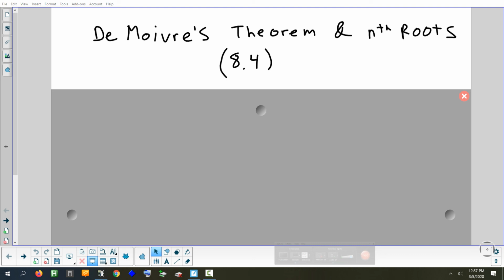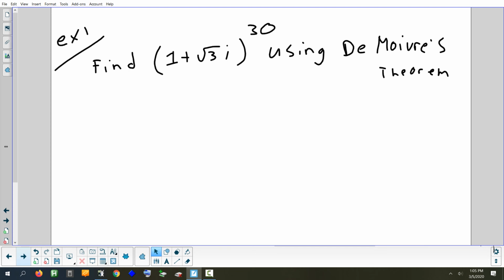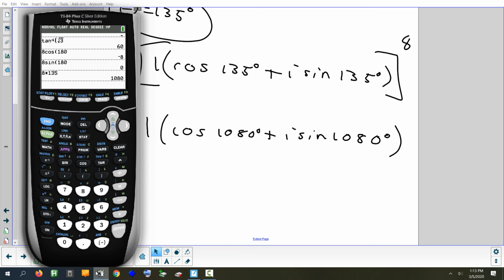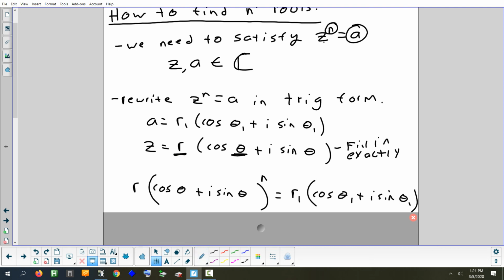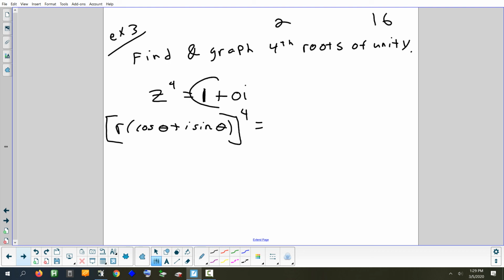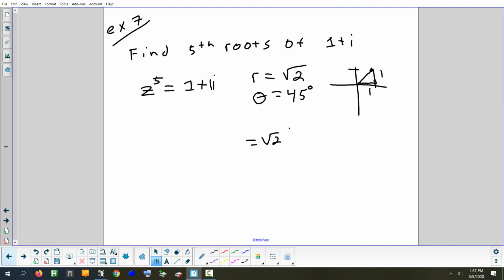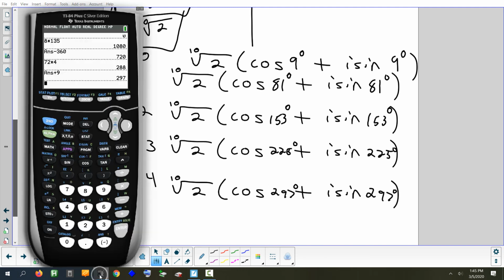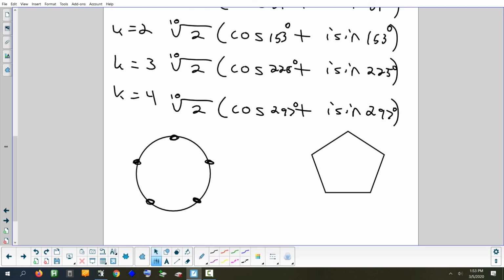8.4 DeMoivre's Theorem & Complex Roots 3-5-20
8.4 DeMoivre's Theorem & Complex Roots 3-5-20